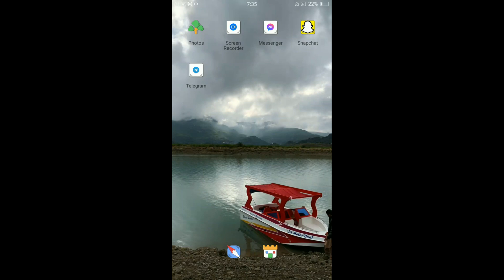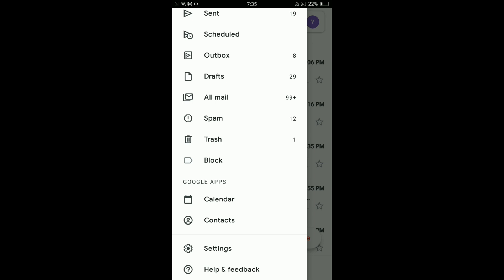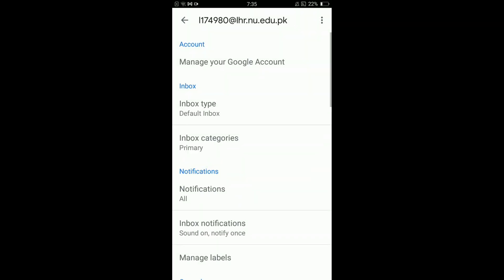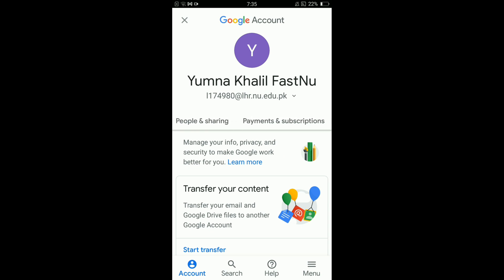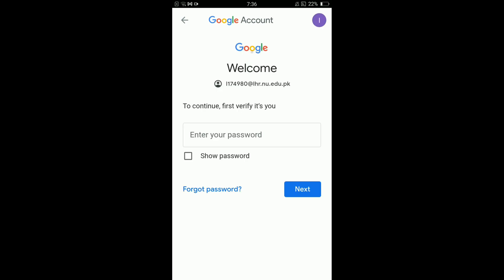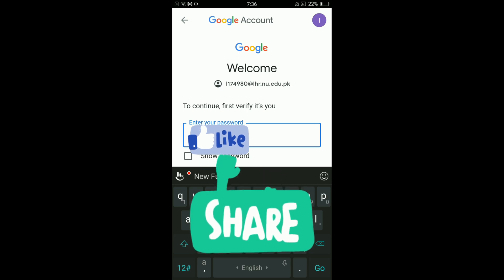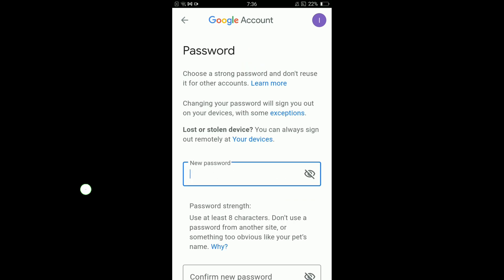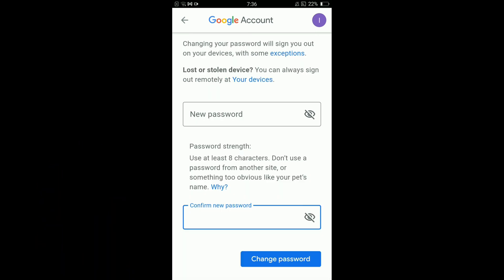How to Change Password of Gmail Account on Android (2021)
Learn How to Change Password of Gmail Account on Android. It is simple process to change your gmail account password on android, follow this video.

0:00 Intro
0:05 Change Password of Gmail Account on Android